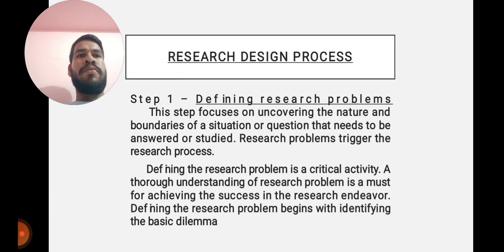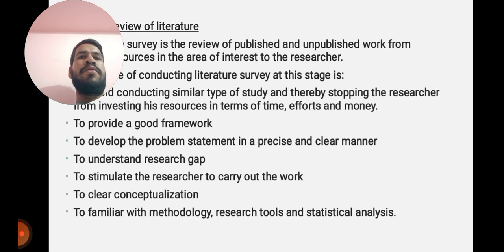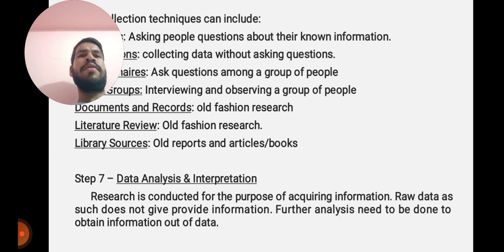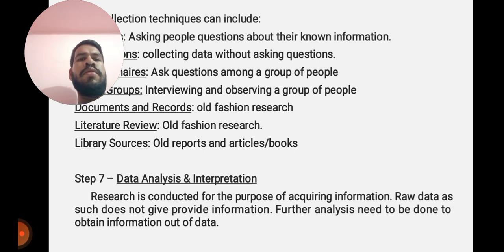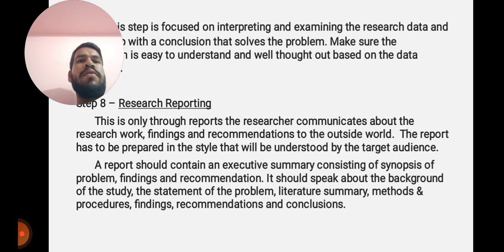Research methodology video assignment